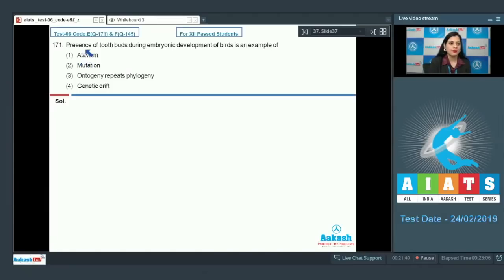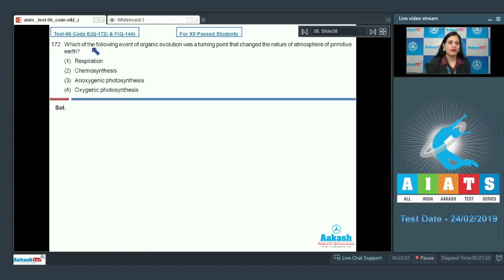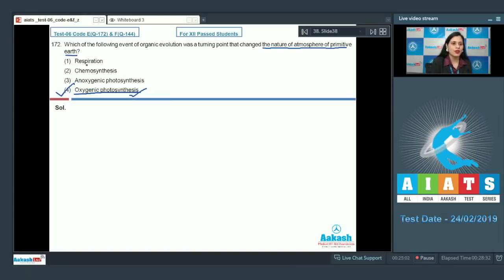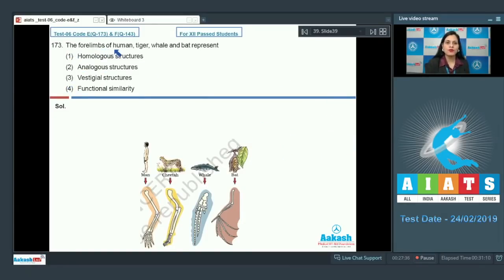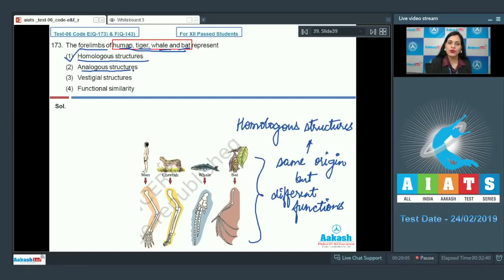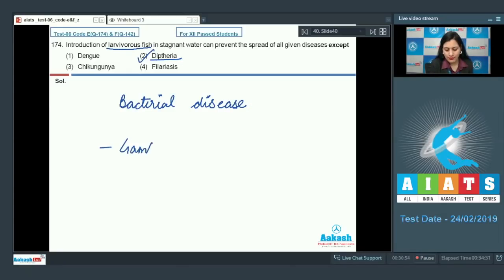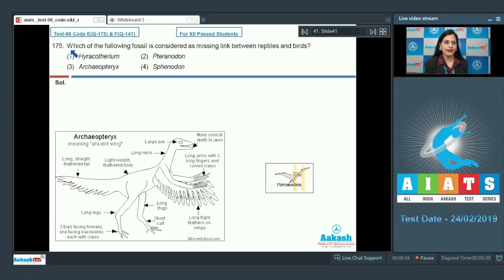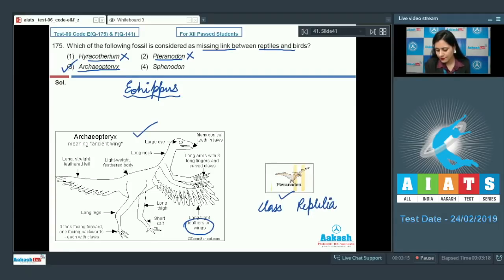AIATS TEST 06 Code E&F For XII Passed Students ZOOLOGY MEDICAL 2019 Q.171 to 175